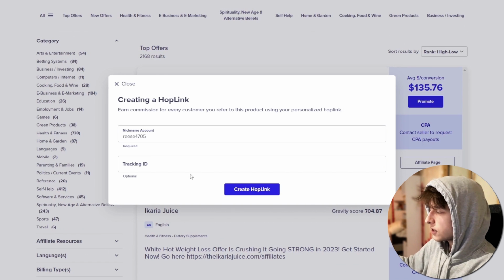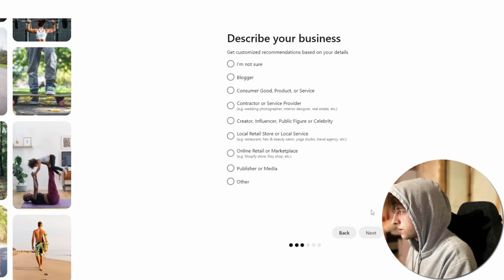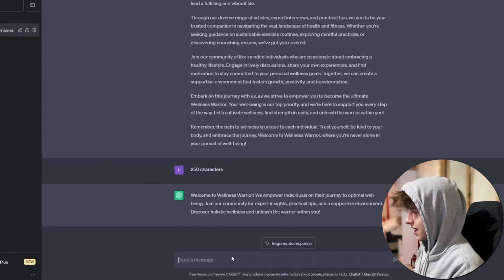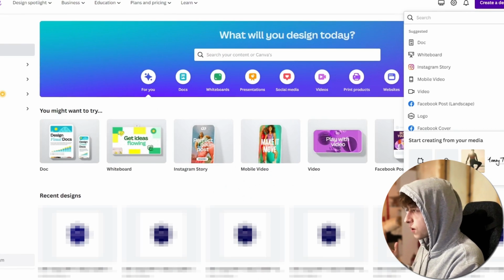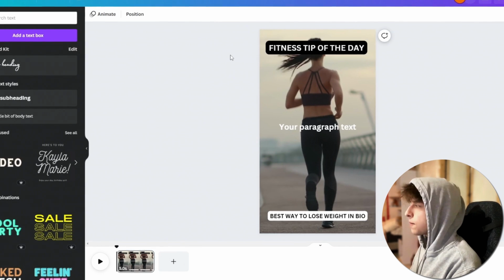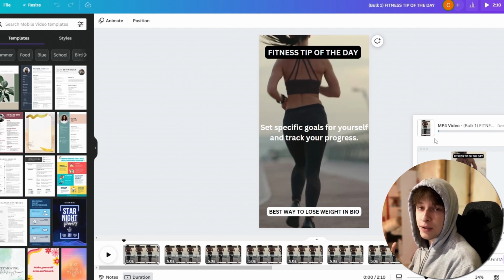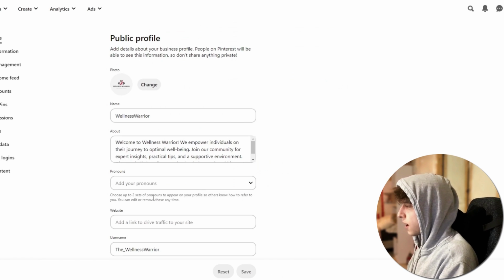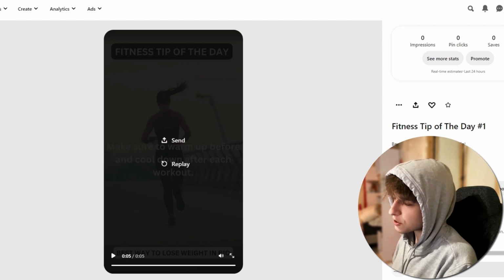Make $100s/Day with Pinterest Affiliate Marketing on Clickbank using Free AI Tools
Make Money Online with Pinterest Affiliate Marketing using Free AI Tools

Pages on Pinterest are quite literally printing money with affiliate programs like Clickbank, Amazon Affiliate and other programs. So in this video I'm going to show you guys how you can replicate this process in under 10 minutes using free AI tools like ChatGPT and Canva.

Step by step (not in depth):

1. Find a good product to promote
2. Sign up to a Pinterest business account
3. Use ChatGPT and Canva to build your profile
4. Use Canva to create bulk mobile videos for Pinterest
5. Rinse and repeat to print money 💰

Pinterest gets hundreds of millions of monthly viewers per month and affiliate marketing through Pinterest is one of the most underrated methods of making money online, especially for beginners.

If this video did help you guys, please make sure to like, comment and subscribe, I'm pretty new to YouTube so all the feedback you guys leave really helps me out a ton.